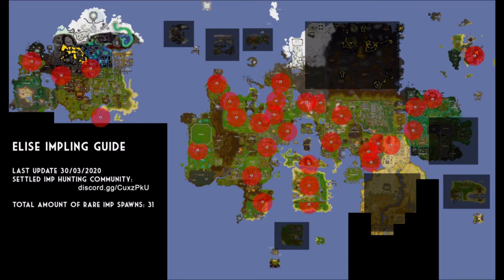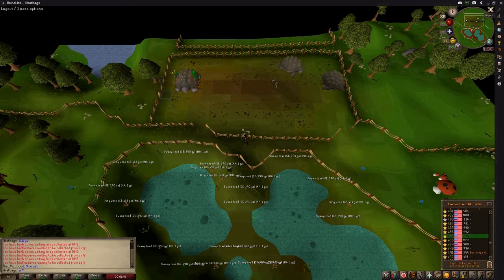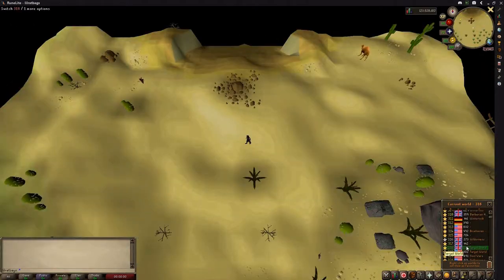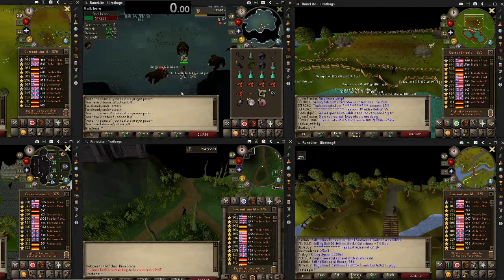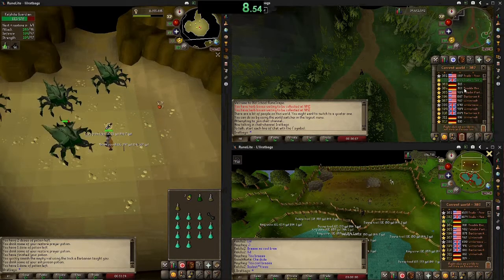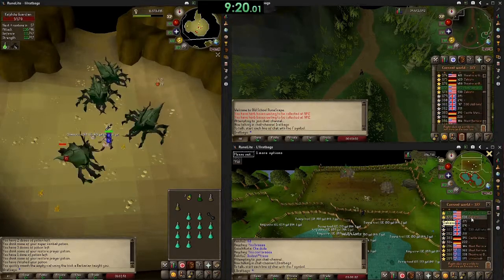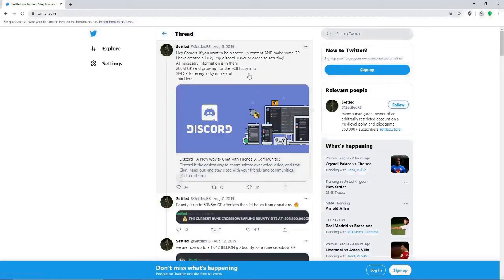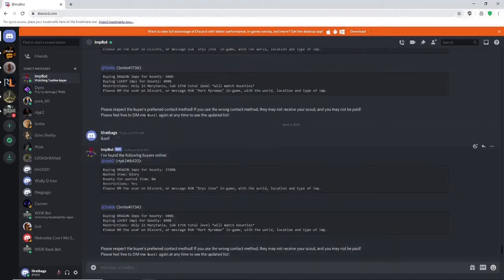Dragon And Lucky Impling Hunting Guide 2021 - OSRS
Guide explaining how to hunt rare implings on 1 account, multiple accounts or where to go to pay other players gp to hunt them for you.

New Guide
OSRS Mobile
Old School Runescape
OSRS
Ironman
2007
Dragon Impling Hunting
Lucky Impling Hunting
Rare Implings
Amulet of glory